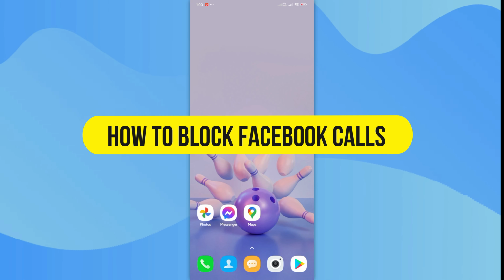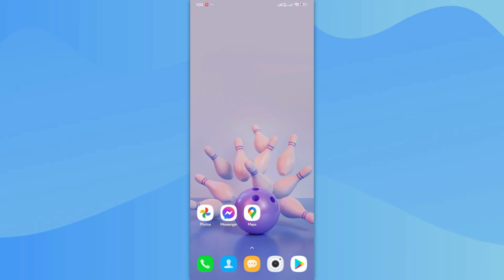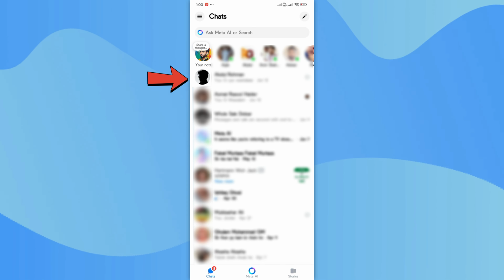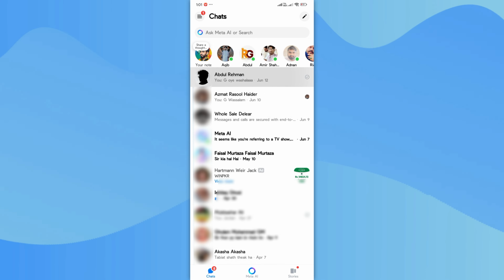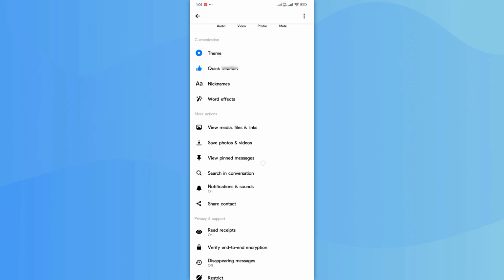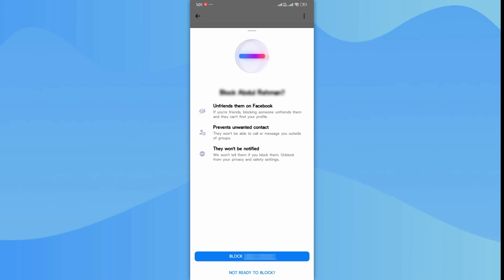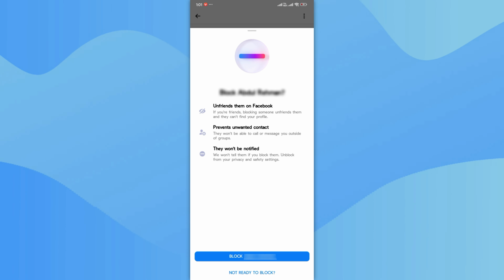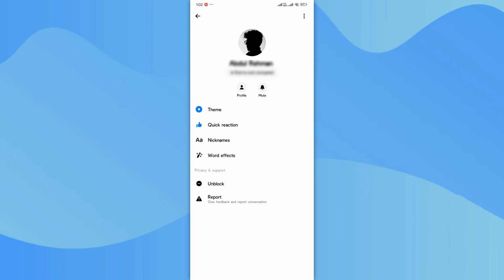How to Block Facebook Calls Without Blocking the Person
Getting random or unwanted calls on Facebook or Messenger?
In this 2025 tutorial, I’ll show you how to block Facebook calls without fully blocking or unfriending the person — a smart way to keep messaging but stop calls.

📱 Works on both Messenger and Facebook app
🔕 Block voice and video calls
🛠 Options for both specific people or all calls

📌 What you’ll learn:

Open Messenger → Select the chat

Tap the info (ℹ️) icon → Choose “Block”

Select “Block Calls” only (not messages)

Optional: Mute notifications or turn off camera/mic permissions

Bonus: Control call settings via phone’s app permissions